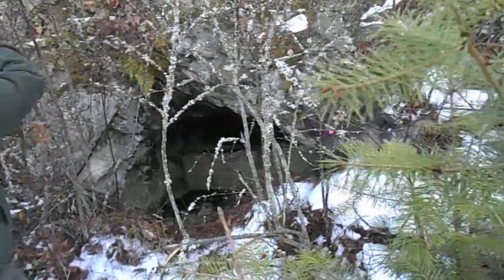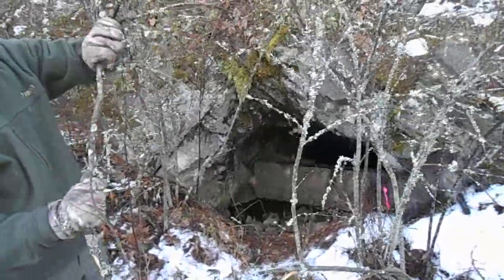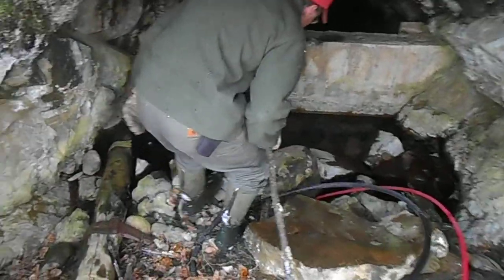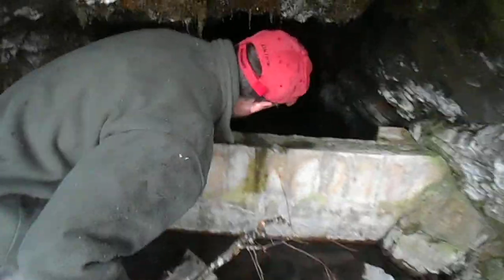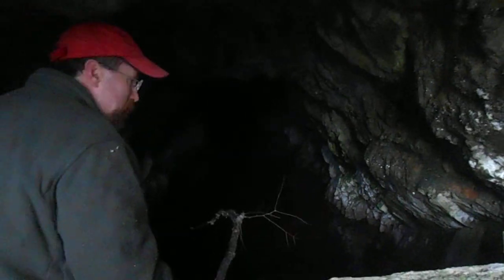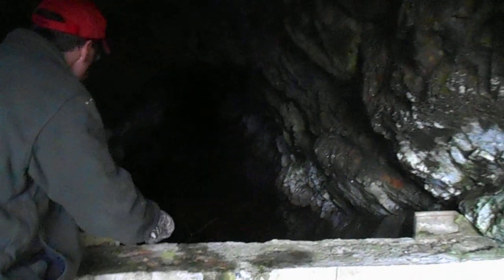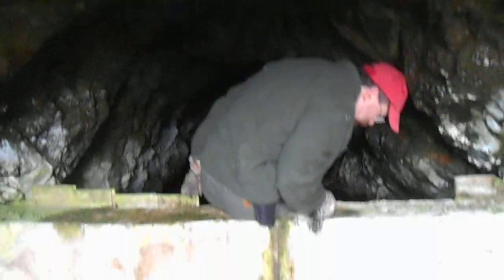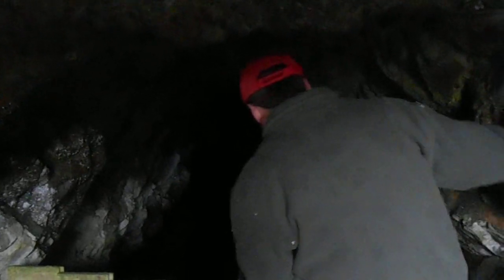Silver/Iron Ore Mine Shaft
They tried to mine our mountain back inthe 20's or 30's I believe. Iron Ore and Silver. Here is one of the mine tunnels. We arent sure how far it goes in, it is filled with water. One day we will use our headlamps and head on in